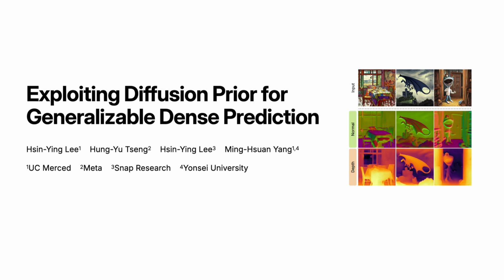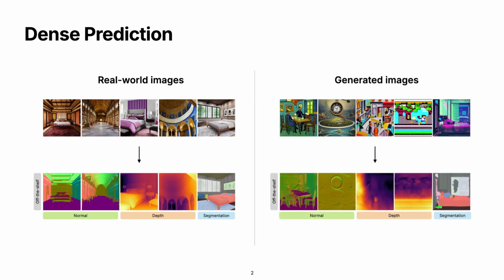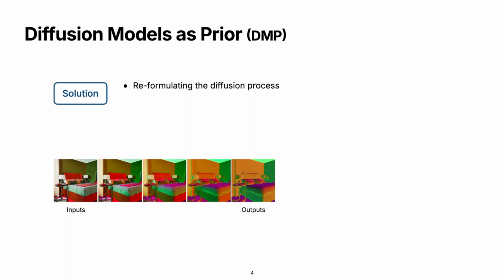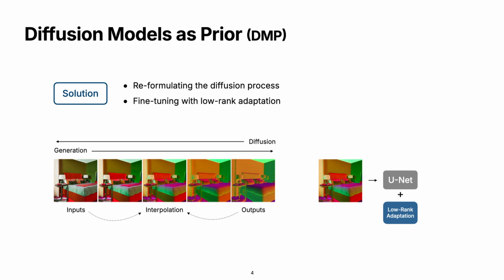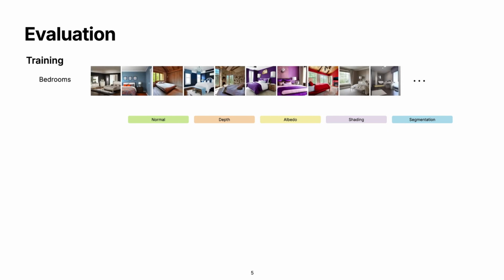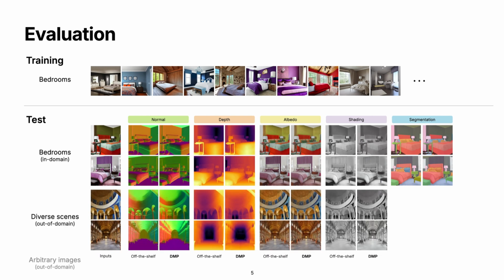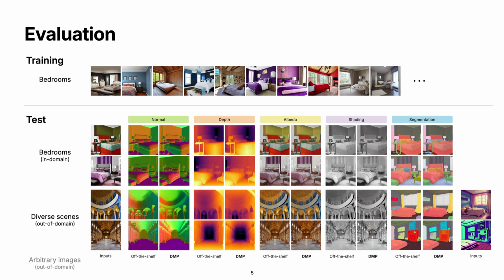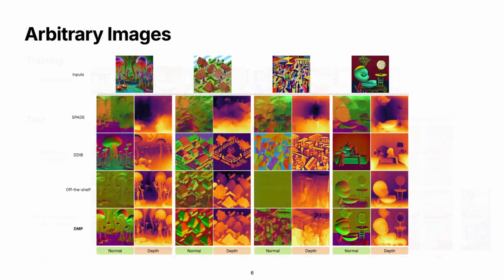[CVPR 2024] Exploiting Diffusion Prior for Generalizable Dense Prediction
A universal transferring framework for diffusion models to generate 3D properties, segmentation, and intrinsic images.